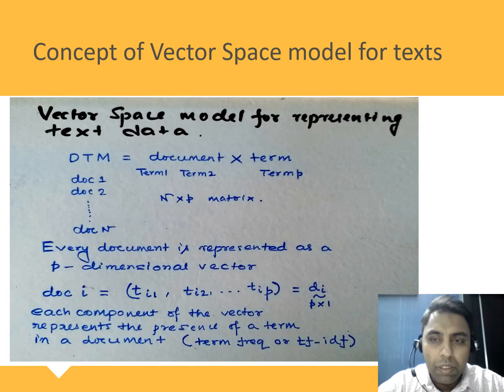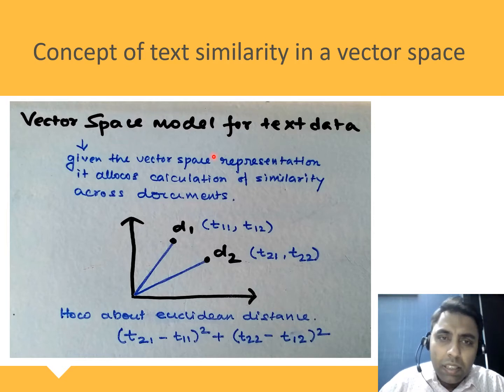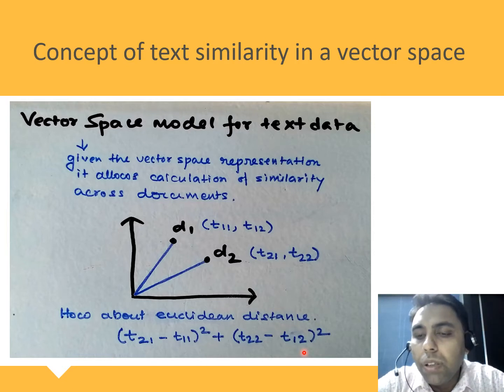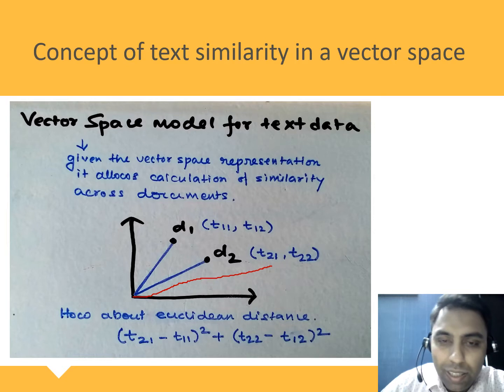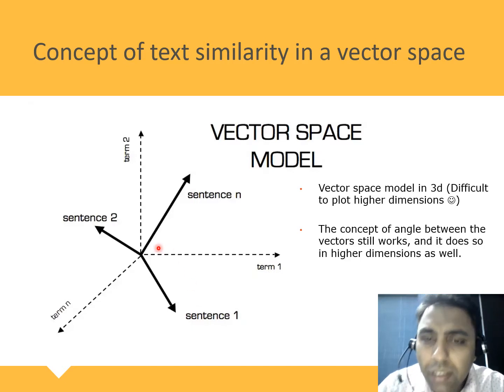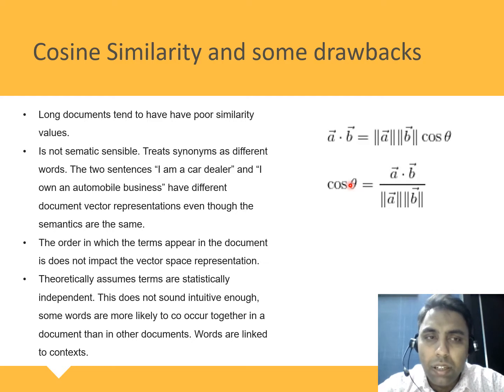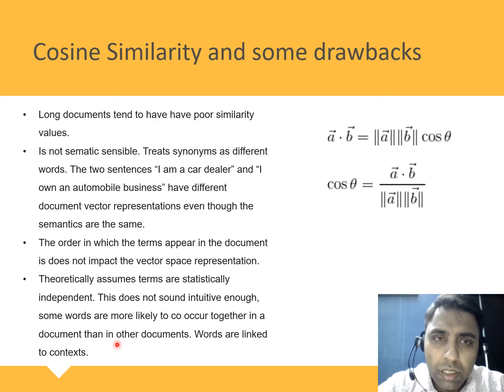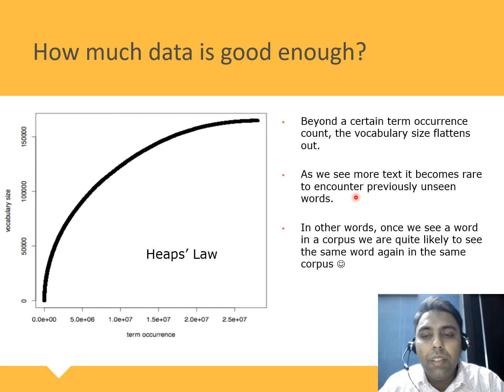NLP08 Vector Space Model for Texts and Similarity Measure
Discussion on how to represent documents as vectors using the vector space model and using cosine similarity to measure text distances